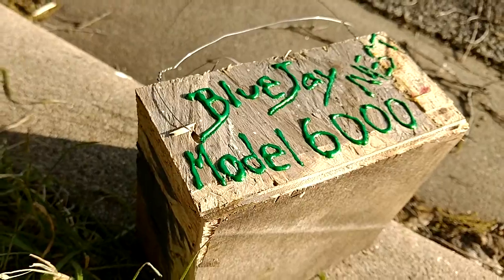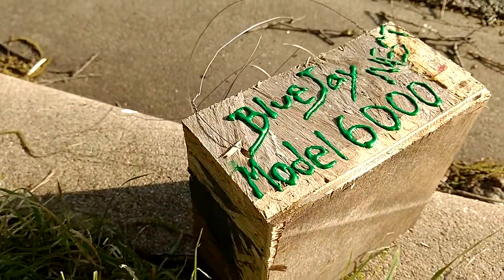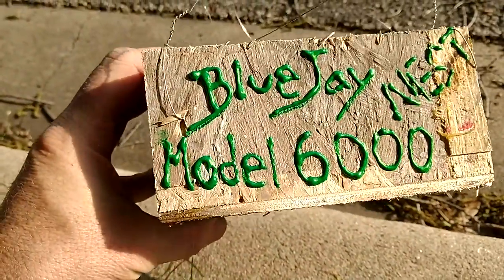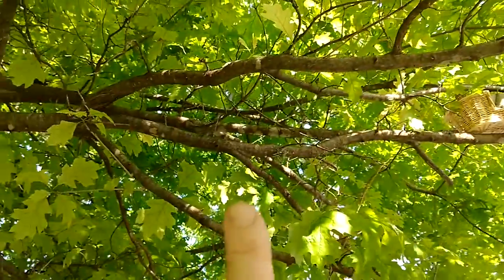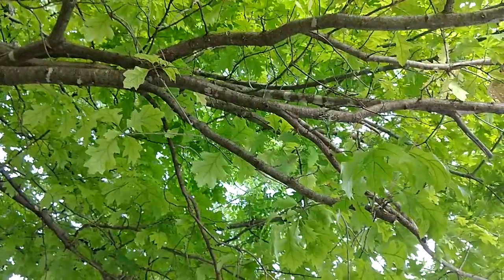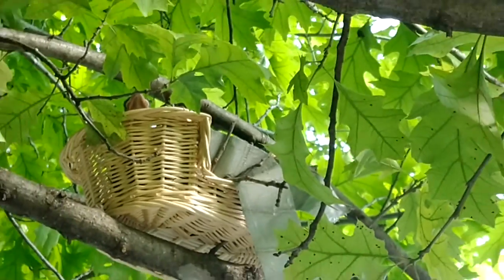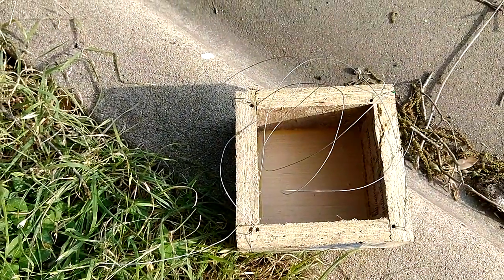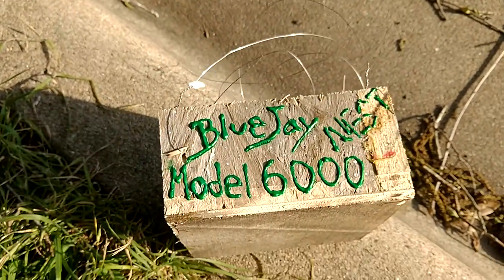Introducing the Blue Jay 6000 Nest